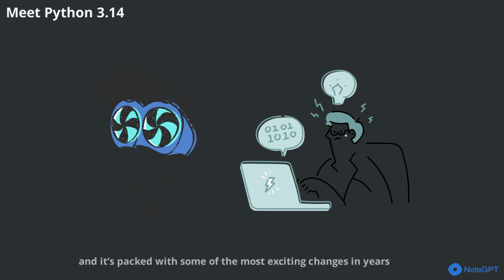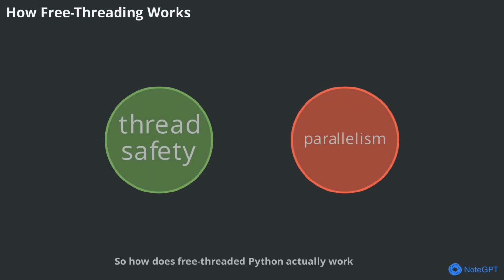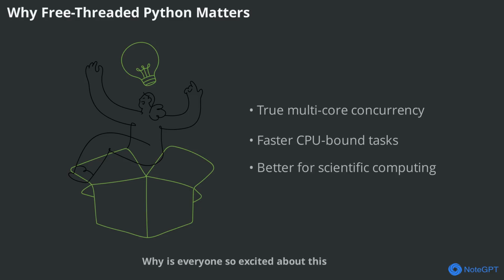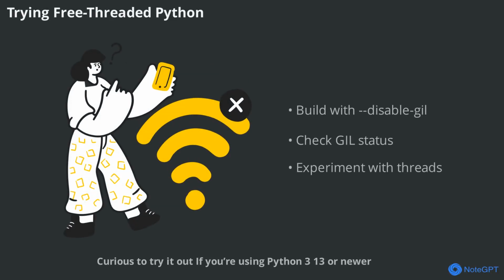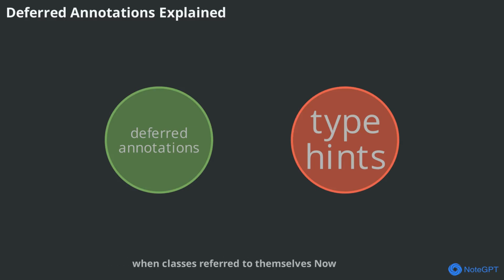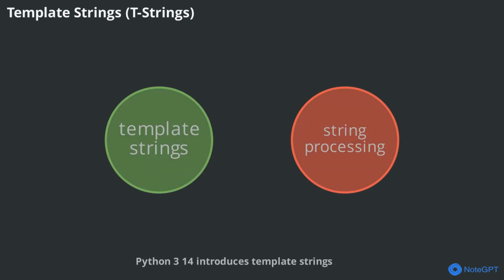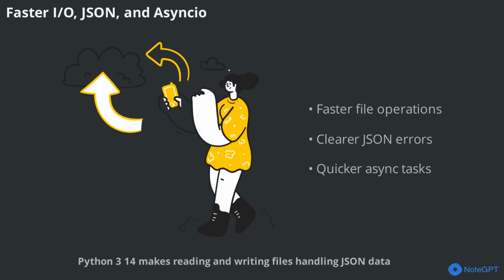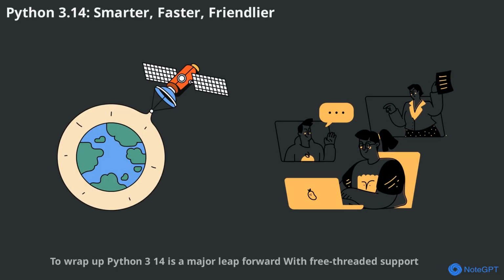Meet Python 3.14 :)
Python 3.14 is Here! What’s New & Exciting Features 🚀

Python 3.14 is officially released, and it comes packed with amazing new features, performance improvements, and tools for developers! In this video, we’ll cover:

✅ Free-threading support – Run Python code more efficiently!
✅ Deferred annotations – Write cleaner and more readable code.
✅ Template strings improvements – Easier string formatting.
✅ Performance enhancements – Faster execution & memory management.
✅ Debugging improvements – Smarter error messages & tools.